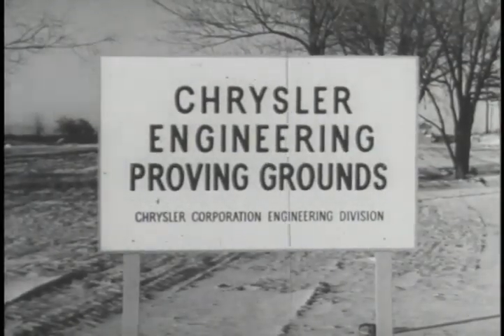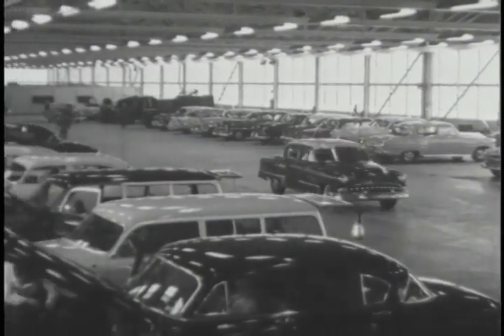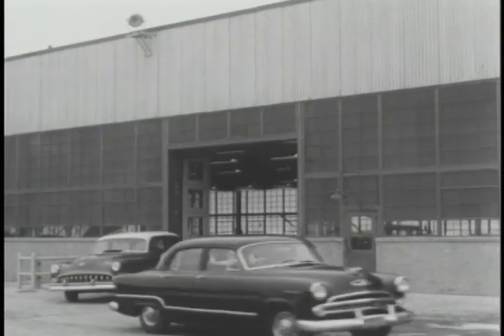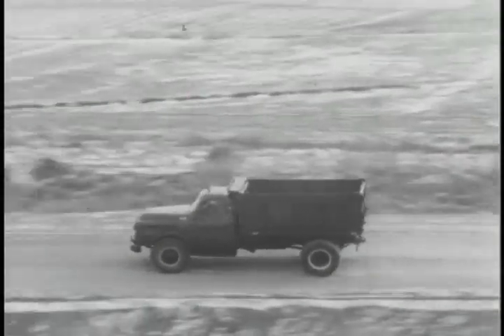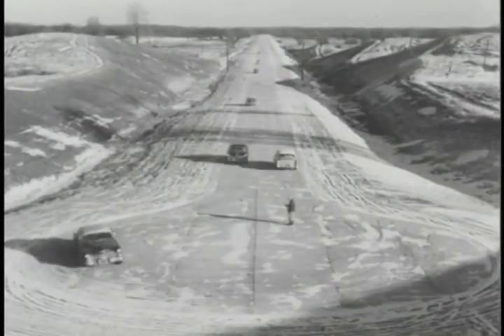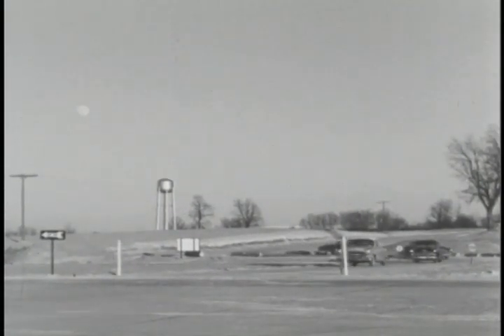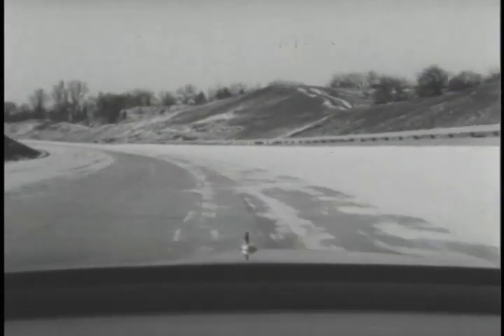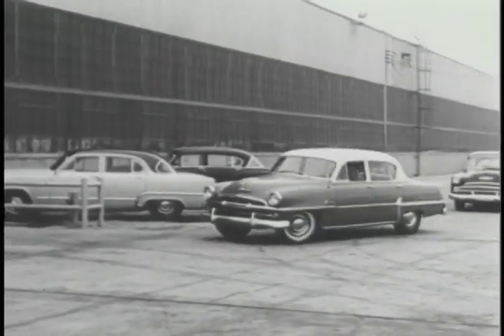Building the Chrysler Proving Grounds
Chrysler's Chelsea Proving Grounds is Located at 3700 South M52 in Chelsea Michigan, just 60 miles west of Detroit. The 3,800-acre Proving Grounds is one of the largest, most modern automotive test sites in the world. Dedicated on June 16, 1954, its roads and facilities have been improved and expanded continually to keep pace with product offerings and testing techniques. The Chelsea Proving Grounds contains over 100 lane miles of on and off road test surfaces.  Durability and Reliability testing is conducted year round in laboratories and on specially designed roads.  In addition to test roads and surfaces, the Chelsea Proving Grounds also offers impact testing, emissions and fuel economy testing.

Ref: S069